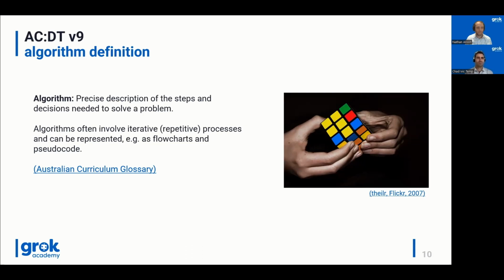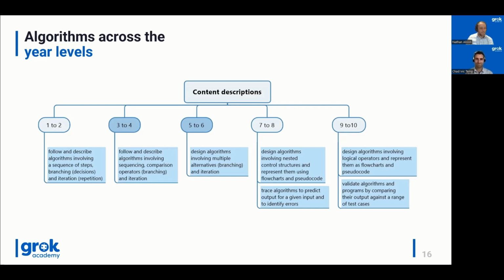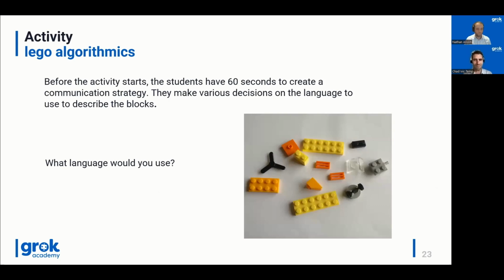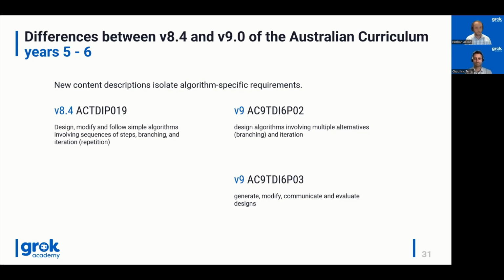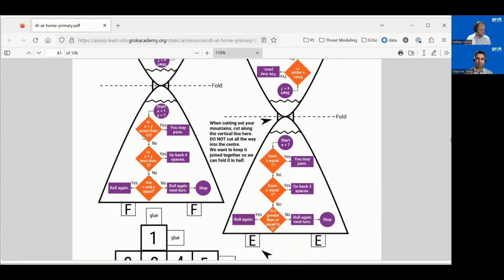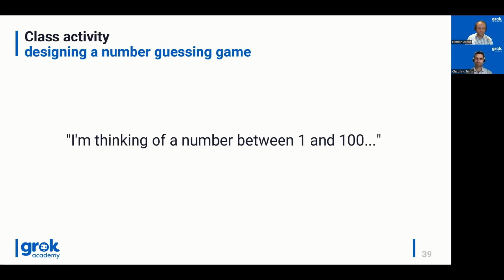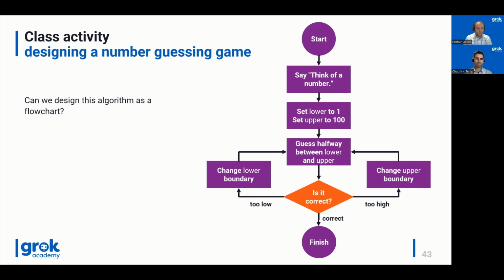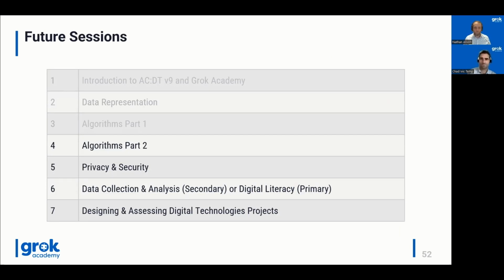Australian Curriculum v9: Algorithms in Years 3-6 (Part 1)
Join Grok Academy staff as we explore the difference between Australian Curriculum v8.4 and v9.0 in the context of algorithms and Years 3 - 6. Part 1 focuses on the ‘algorithm’ concept and includes various practical teaching activities to engage students.